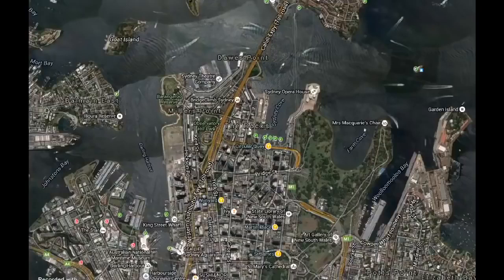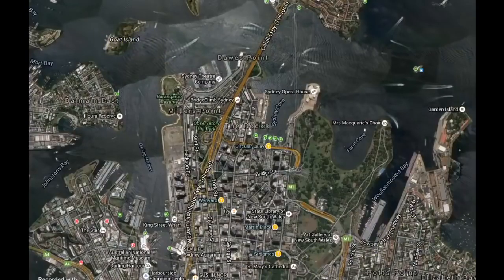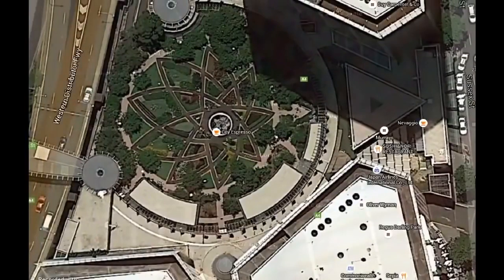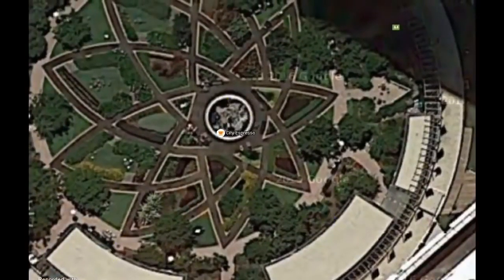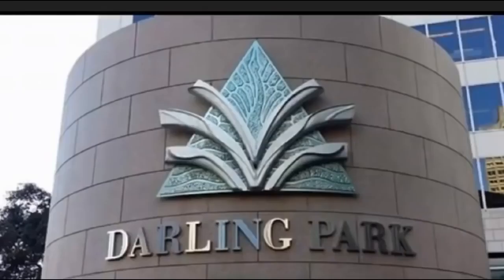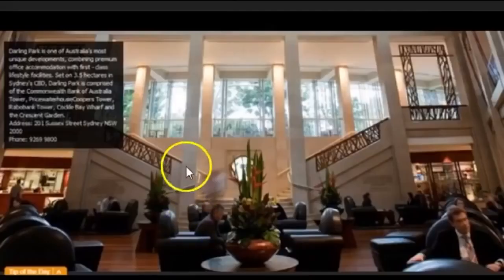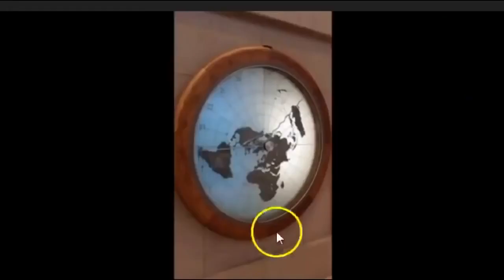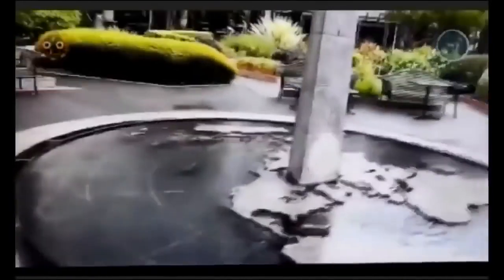RUSSIANVIDS - Flat Earth Map in Sydney Australia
RUSSIANVIDS 2015 Video - Flat Earth Map & Clock in Sydney Australia - Darling Park.